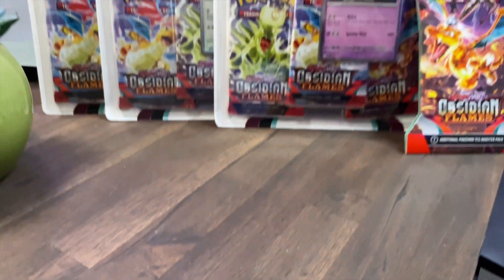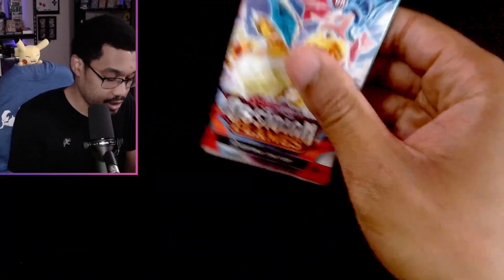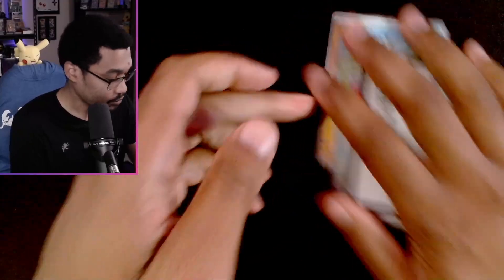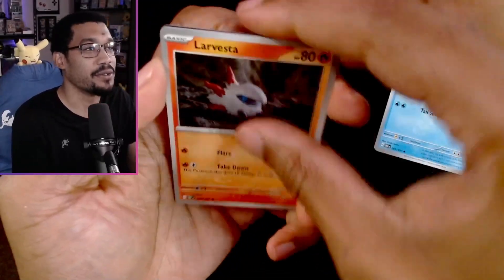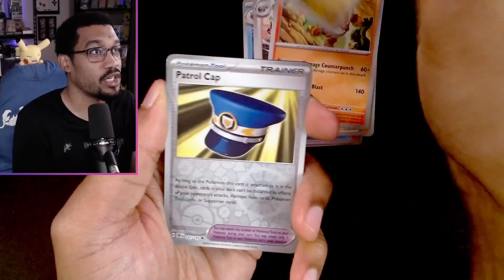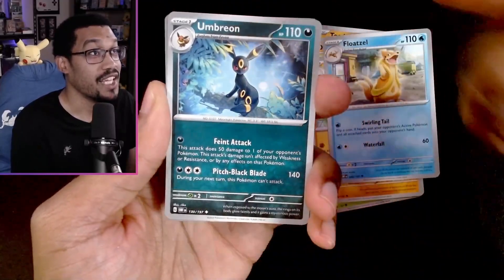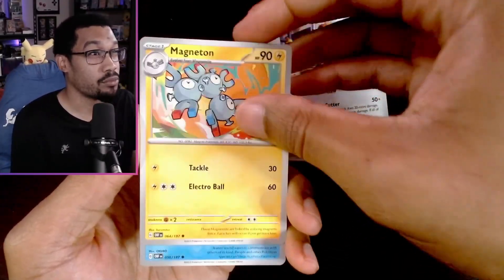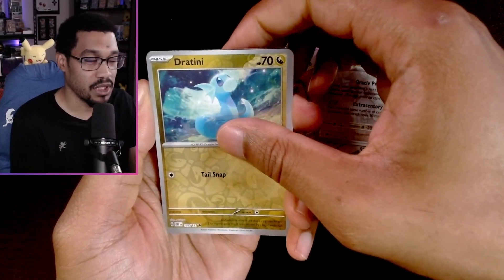Opening 10 Obsidian Flames Packs!!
Trying to get more shiny cardboard! Very hard to find cards but I got a hold of a few packs. I hope you enjoy!

I'm not the best at video games and I do tend to miss up but it's all fun and games.
I want to have fun playing the games I enjoy. Thank you again and I hope you enjoy !